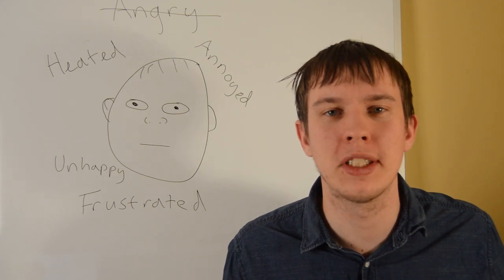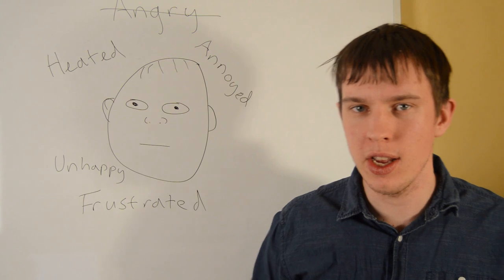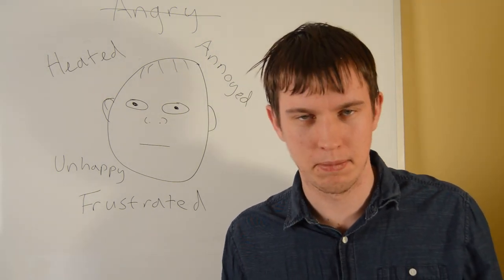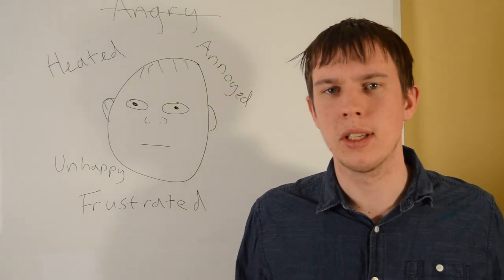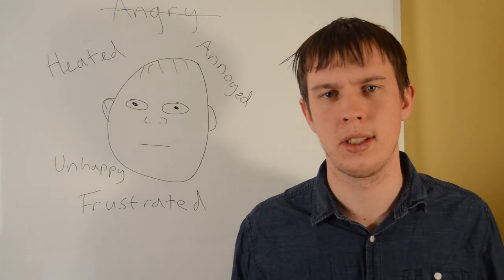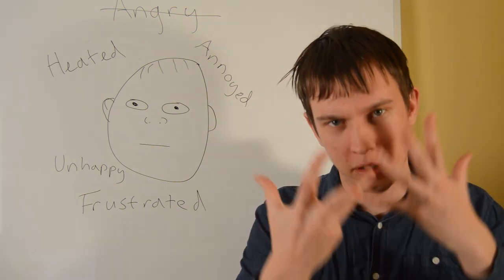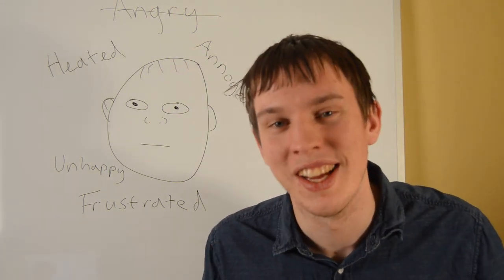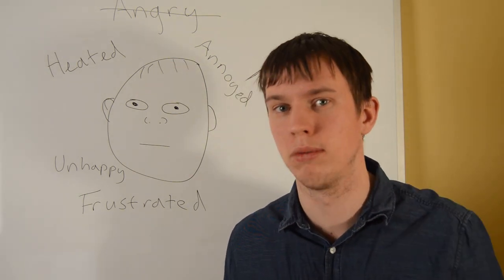Learn English Vocabulary ANGRY - Learn English Vocabulary ANGRY synonyms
Italki is the best way to find teachers of English. Here's $5 to help kickstart your journey. Learn English Vocabulary ANGRY - Learn English Vocabulary ANGRY synonyms.